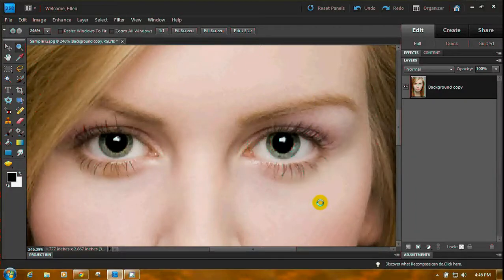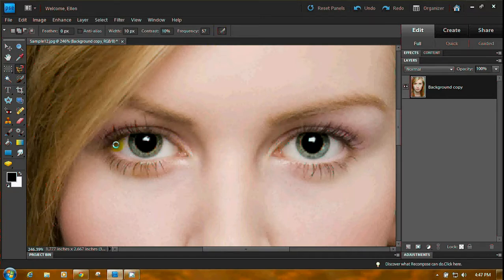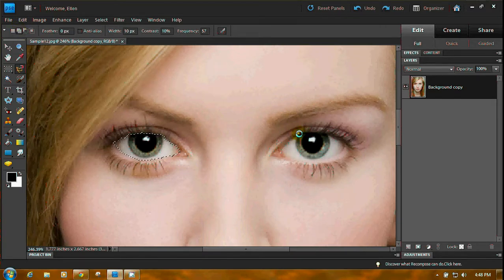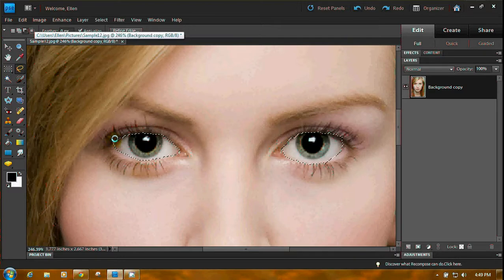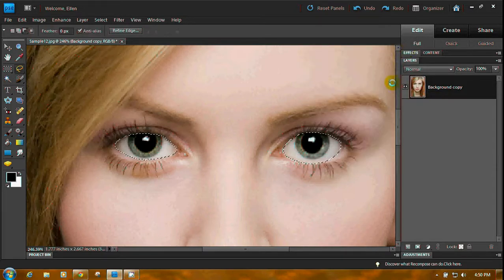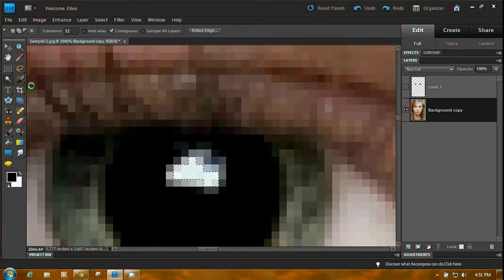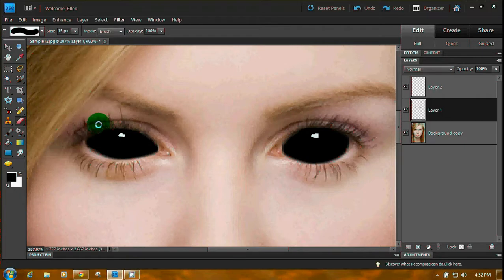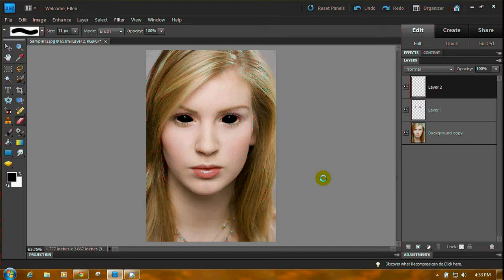Photoshop Elements 9 Spooky Black Eyes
Use Photoshop Elements to turn the whites of the eyes to the blacks of the eyes.  Preserve the shiny highlights of the original eyes, too.